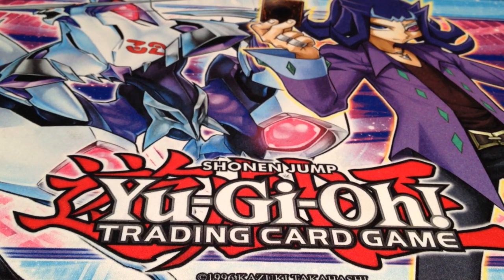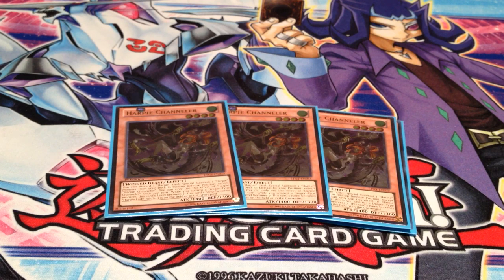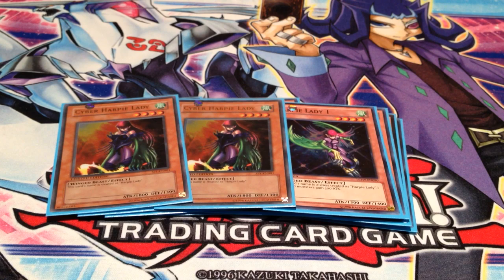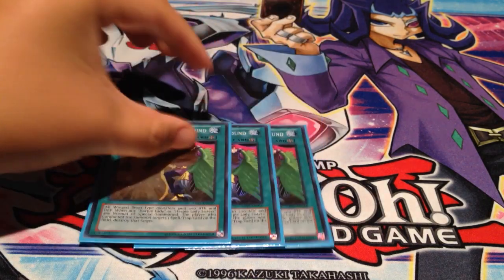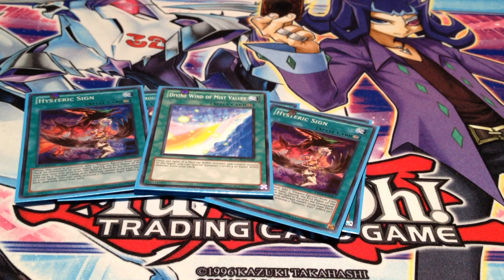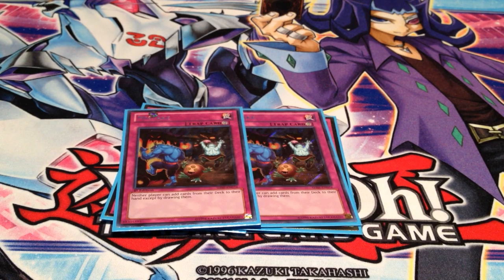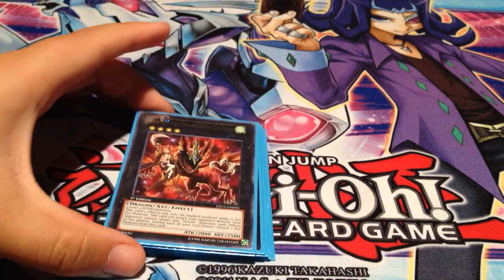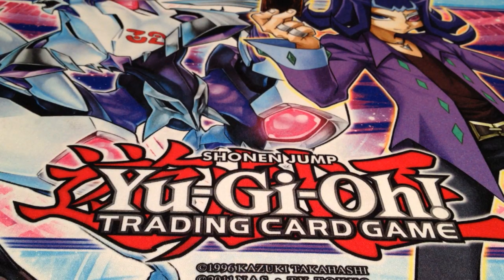Yu-Gi-Oh Harpie Deck Profile! (Main + Extra + More!)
Hey Everybody!
Today I have a new video for you guys. :P

Here's my Harpie Deck Profile!